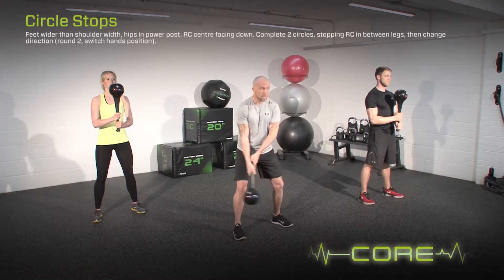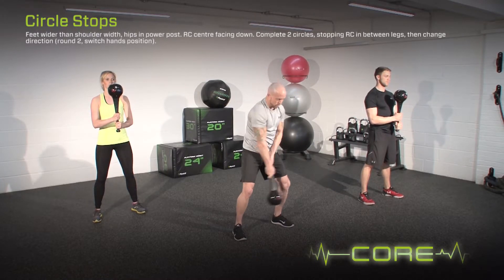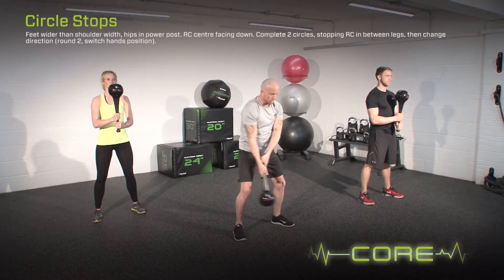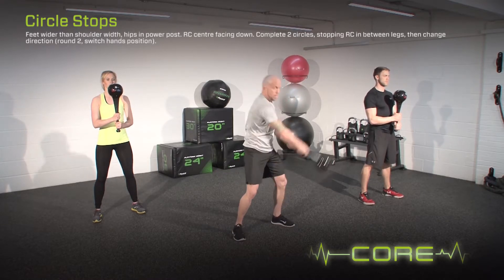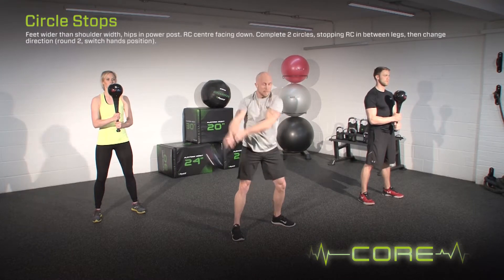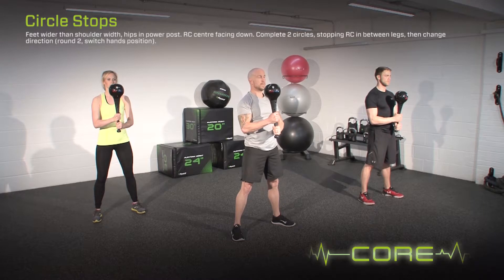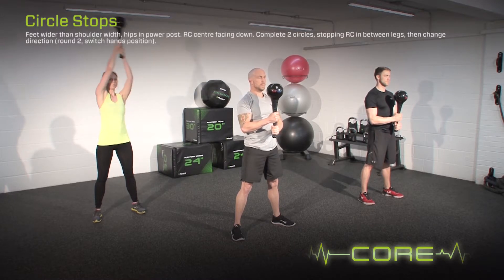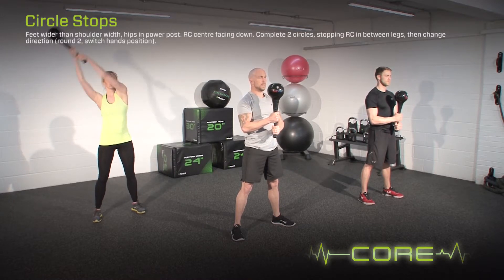APEX - RMT CLUB CIRCLE STOPS